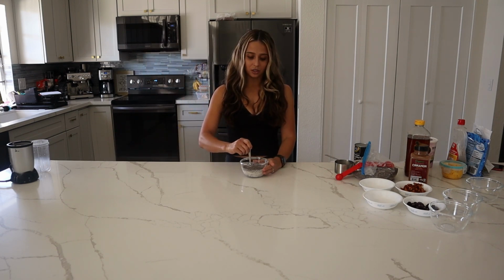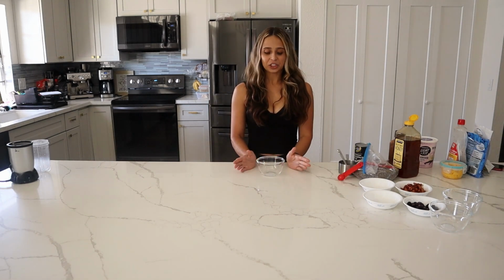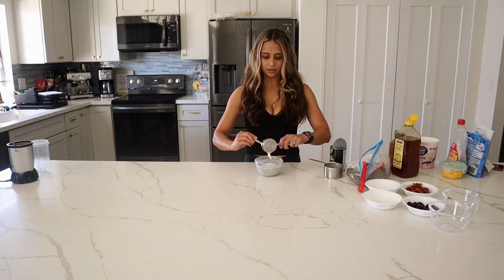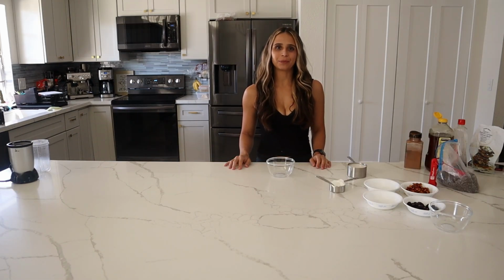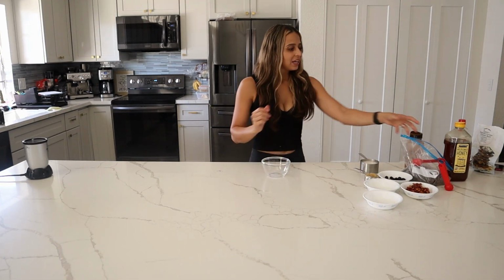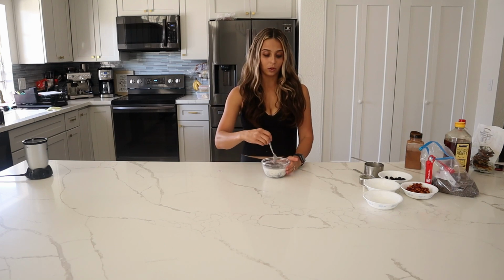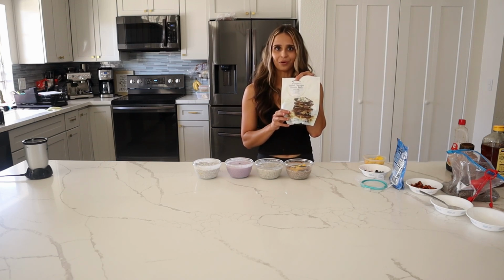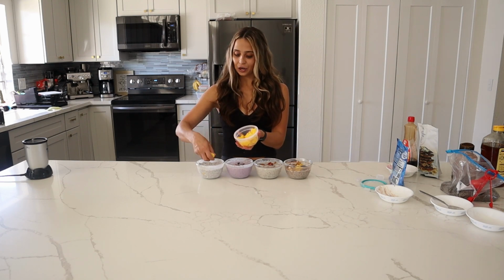Easy over night Chia Pudding 4 ways (honey cinnamon, apple pie, blueberries & cream, mango coconut)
LET ME KNOW YOUR FAVORITE IN THE COMMENTS (:

1. Base recipe
3tbs chia seeds
1 cup milk of choice
1 tsp honey
1tsp cinnamon
refrigerate over night or at least 3 hours
Top w/ fruit of choice and granola

2. Blueberries & cream (MY SONS FAVORITE)
blend
1 cup milk of choice
1/4 cup vanilla yogurt
1/4 cup blueberries
add to 3tbs chia
mix and refrigerate over night or at least 3 hours
top with blueberries and more yogurt

3. Mango coconut ( MY FAVORITE)
3tbs chia seeds
1 cup full fat coconut milk
1/4 cup coconut yogurt
chopped mango
coconut flakes
Top w/ more coconut flakes and mango chunks

4. Apple pie (FALL)
Apple mixture 1 large apple or 2 small apples sautéed w/ 1tbs maple syrup and dash cinnamon. Sauté until apples are tender.
Chia
3tbs chia seeds
1 cup milk of choice
1/4 cup apple sauce
Cinnamon
1/2 apple mixture
Top w/ rest of apple mixture and drizzle of maple syrup